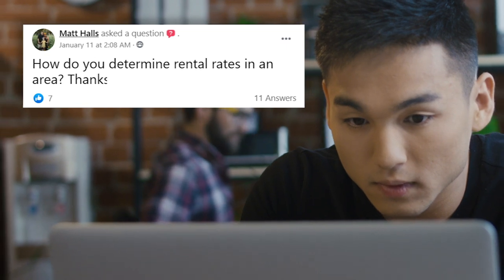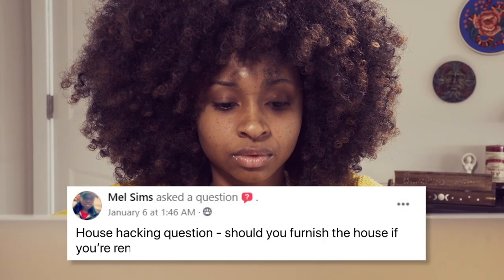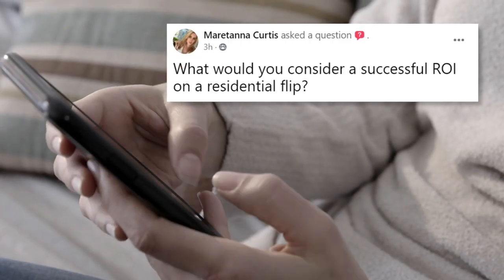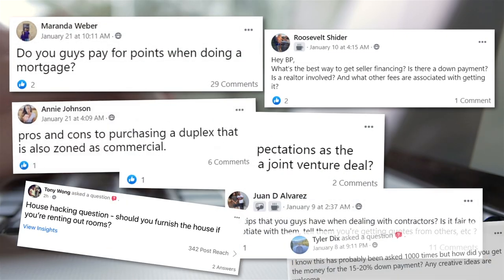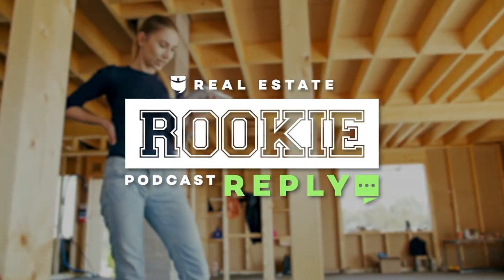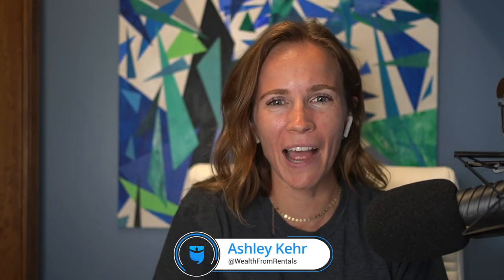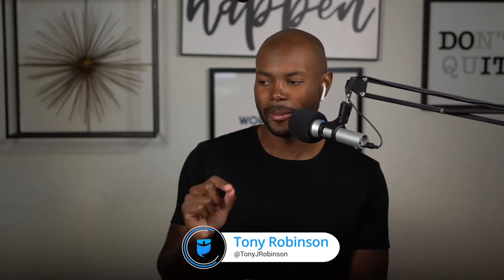How to Inform Inherited Tenants of a Change in Ownership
Inherited tenants are common when purchasing real estate investments. Often, landlords will sell properties with tenants (and leases) still in place. So how do you notify your new tenants that a change of ownership is in place?

When you inherit a tenant, you often inherit a lease as well, so it’s important to know exactly what the tenant is paying for rent, their security deposit, and their lease terms during your due diligence period. If you want to notify your new tenants of an ownership change, make sure you do so professionally, so they reach out to you on your business phone, during the hours you’ve set availability at.

It’s important to get off on the right foot from the start with inherited tenants, in order to minimize vacancies, evictions, and headaches.

Episode 110